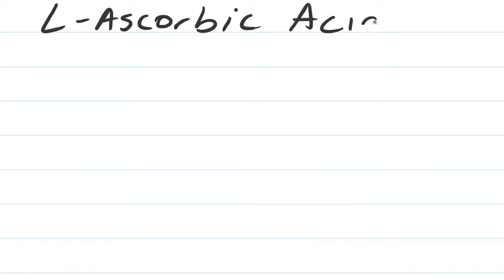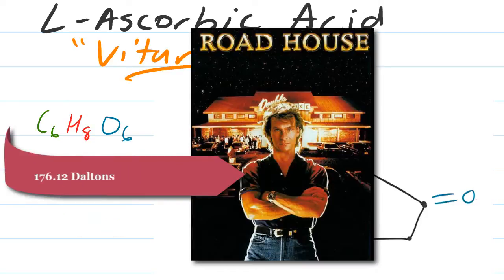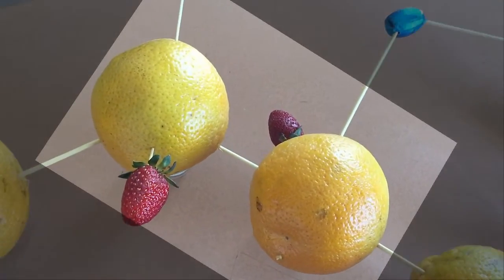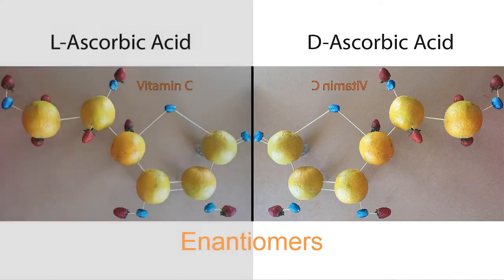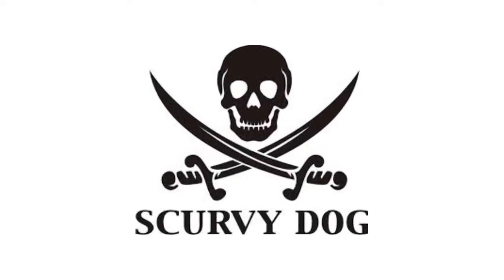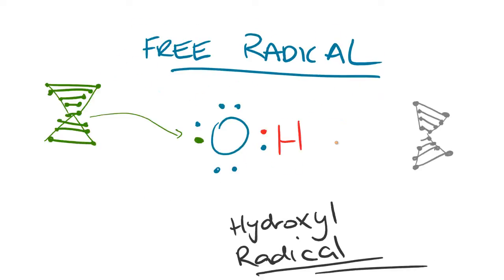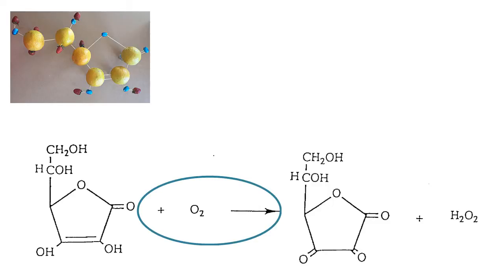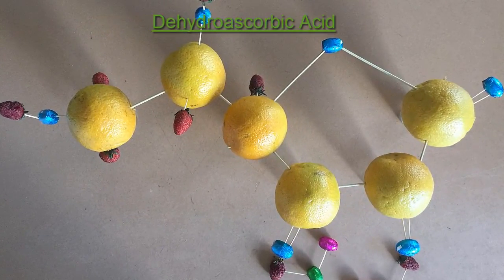CHEM1090 Vlog Assignment - L Ascorbic Acid